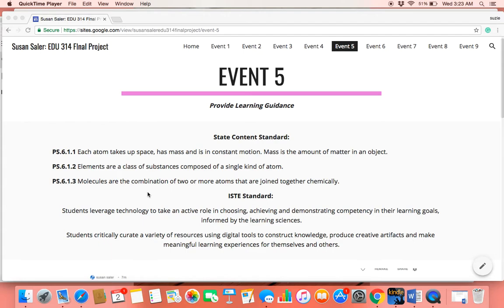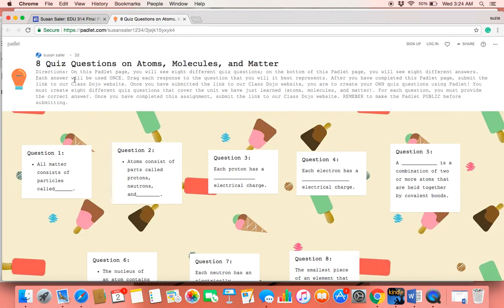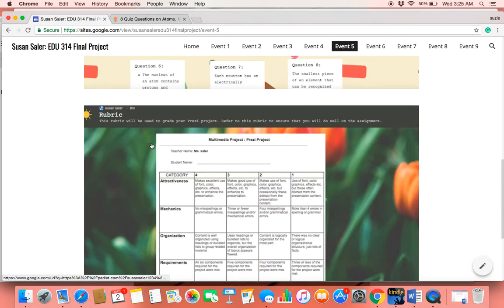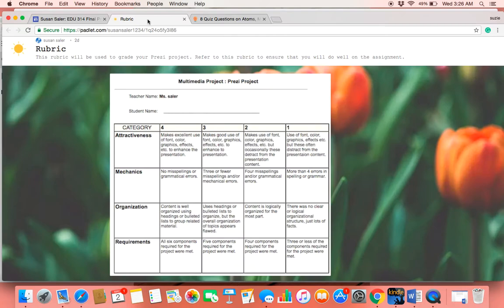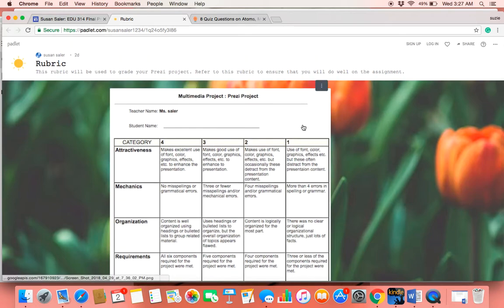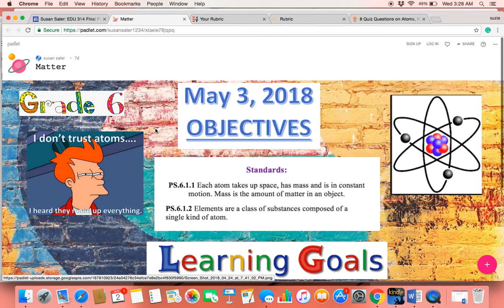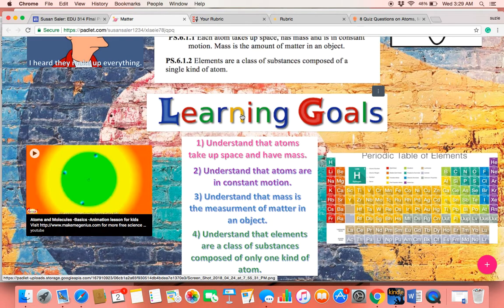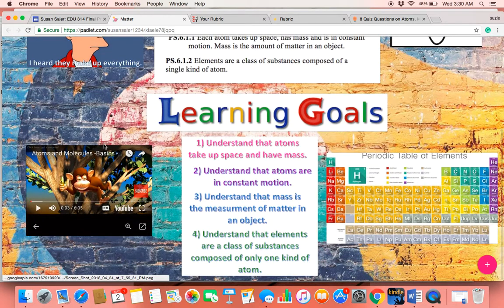rationale for event 9